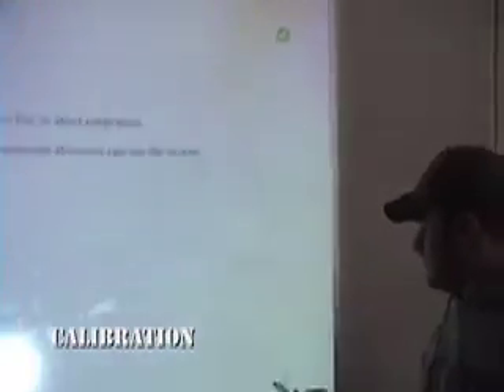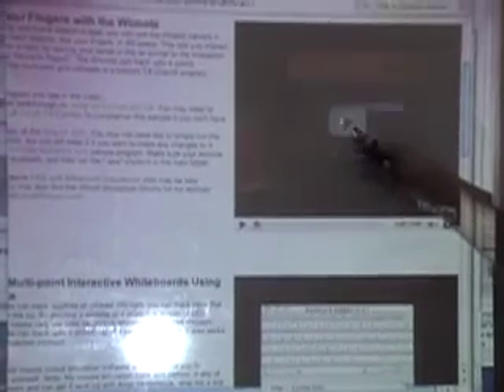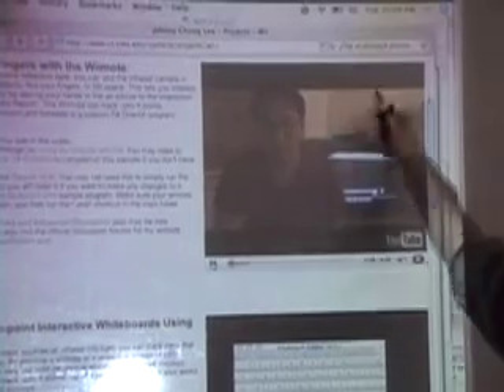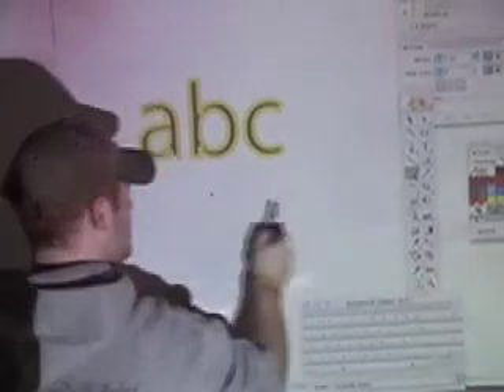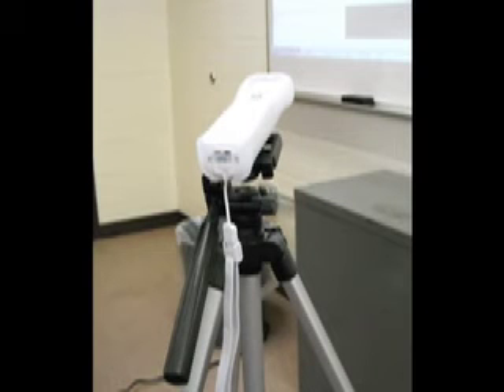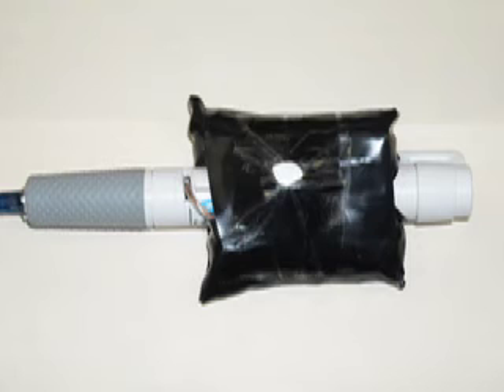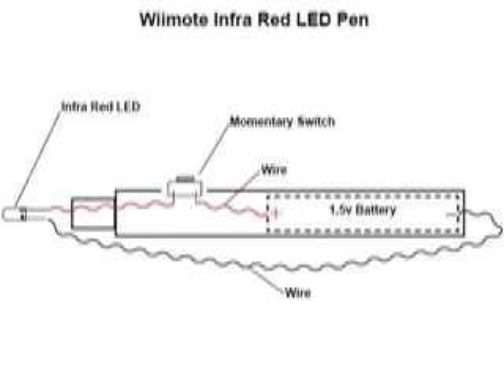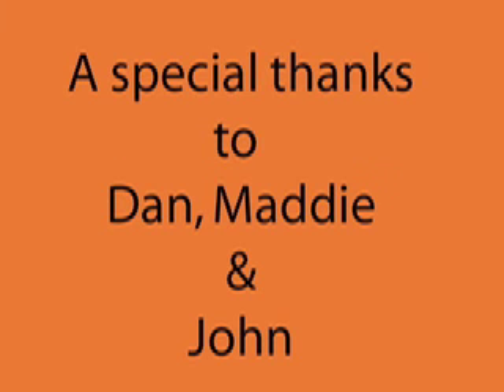Interactive Whiteboard Inexpensive Solution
Using Johnny Lee's concept, students at Newton North HIgh School create a inexpensive interactive whiteboard